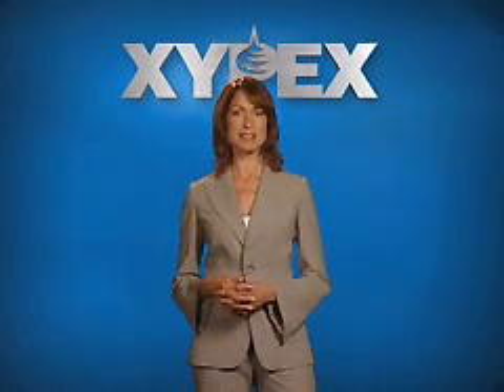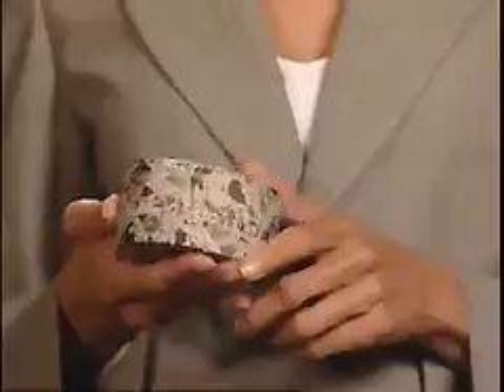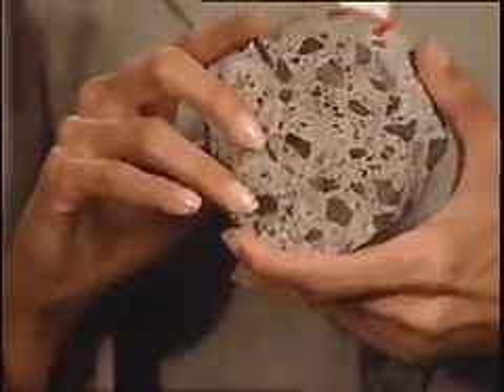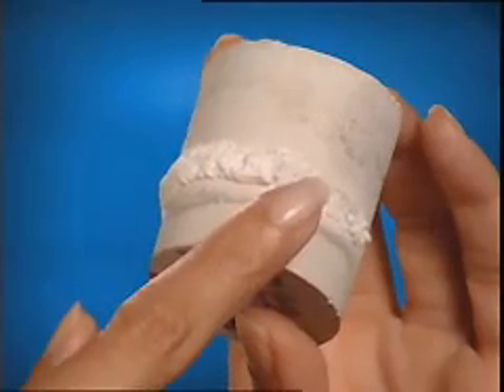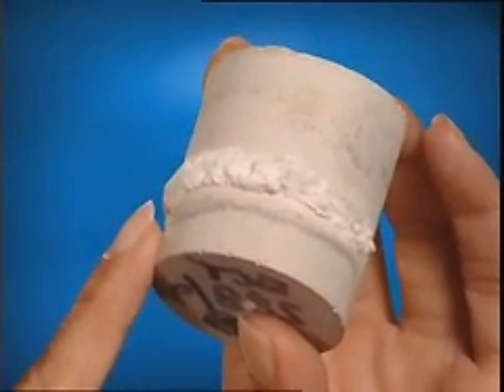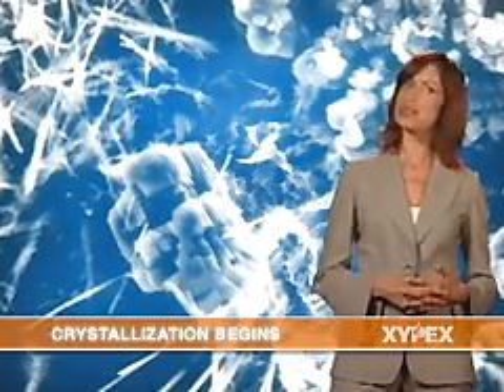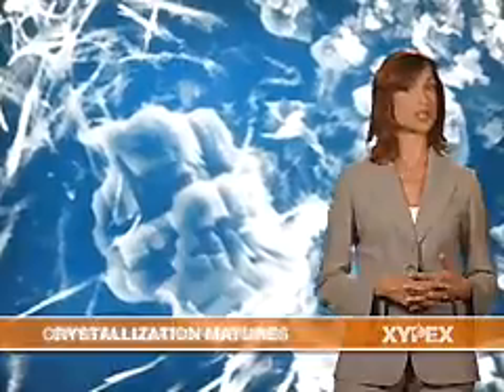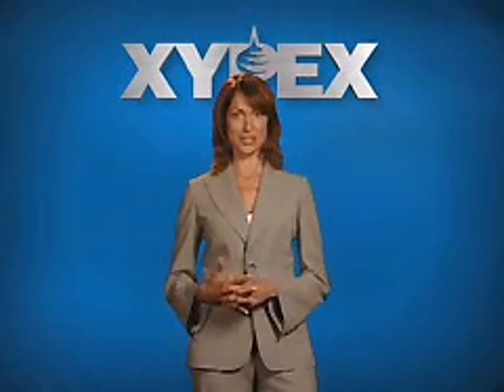Xypex- CRYSTALLINE TECH- PBS Israel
Going Deep into how our uniqe crystalline technology works